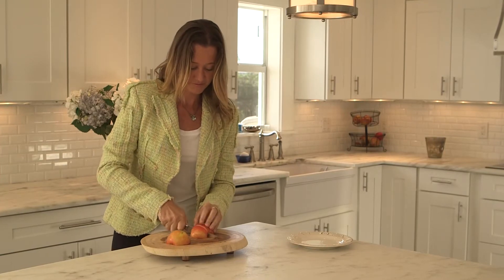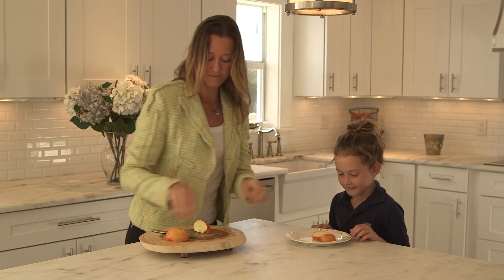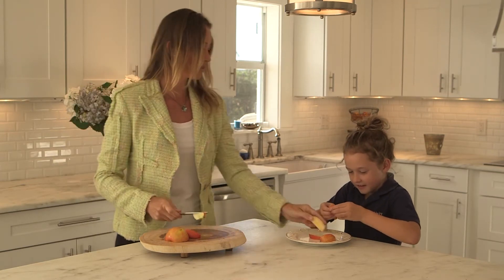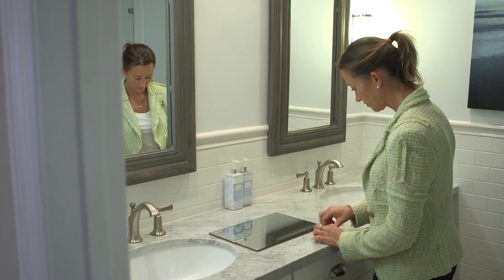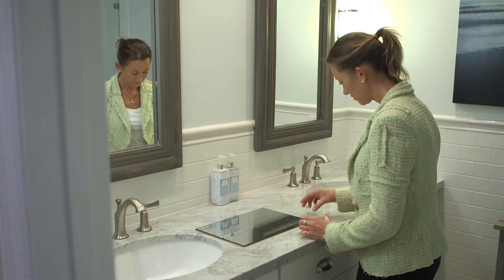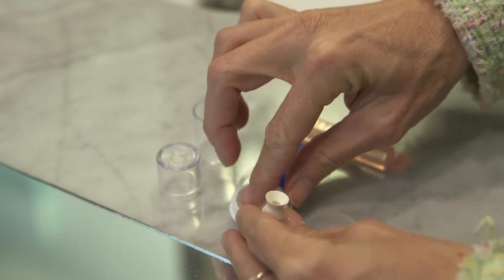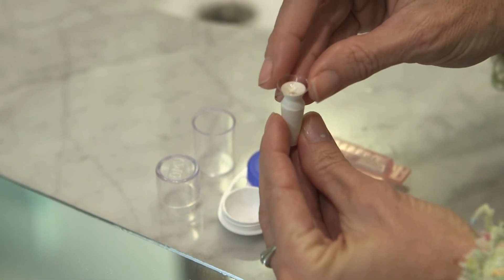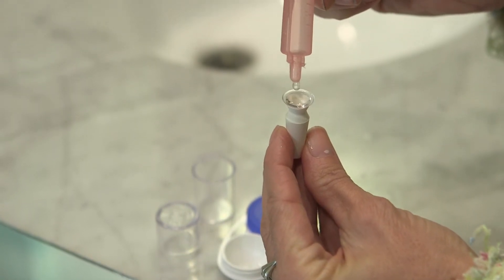EasyFit for soft toric replacement